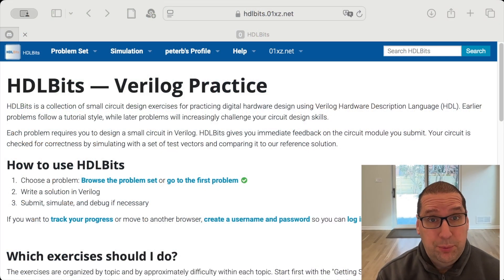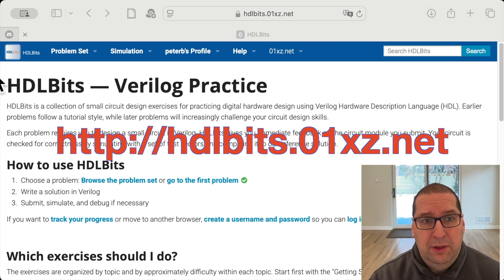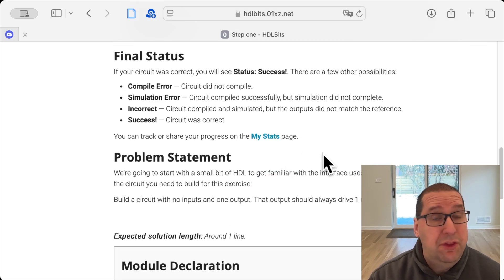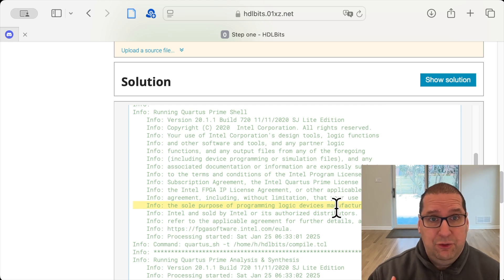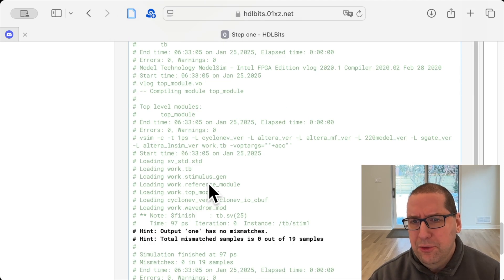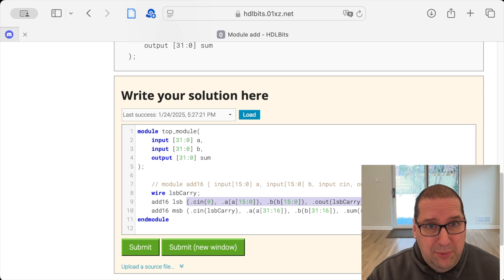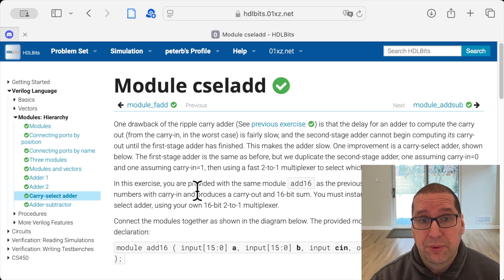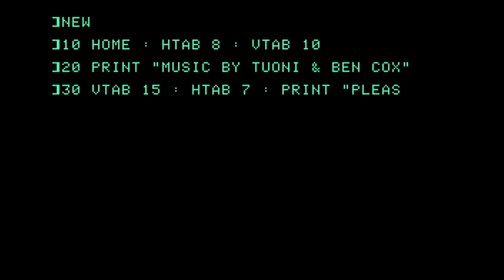HDLBits: Practicing Verilog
In our From NAND To Tetris course, we used a sort of toy HDL language that only supported structural HDL. Some people have asked how they could use Verilog or VHDL for a project like this. The answer, of course, is "You have to learn it!"

This video discusses one way to get some practice with Verilog through a web-based mechanism.

Join this channel to get access to perks; the "Thanks, peterb!" tier is a great way to show your support without breaking the bank, and the "Early Access" tier gets you access to most of my videos about a week early.